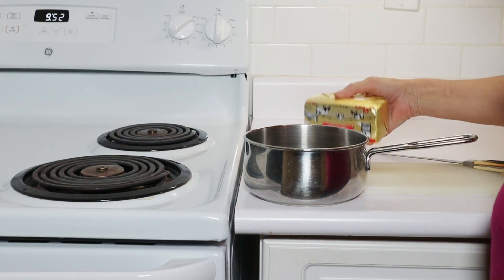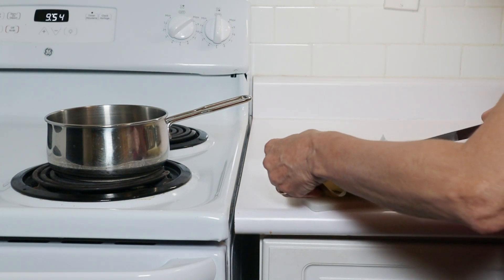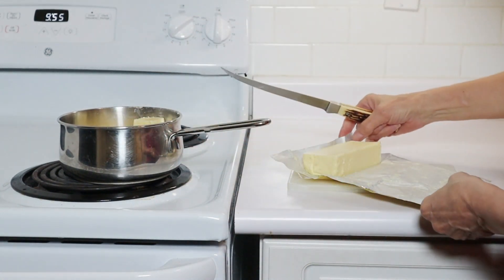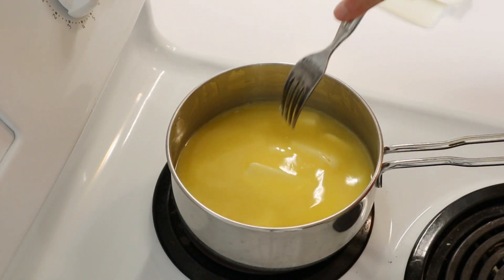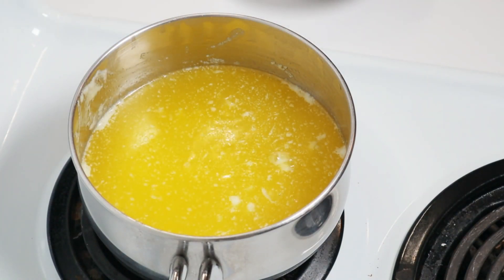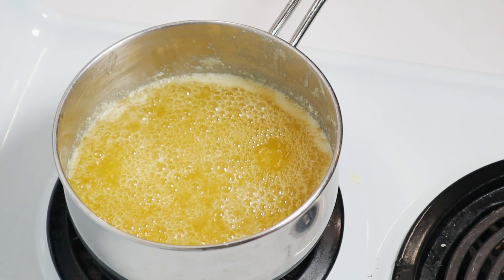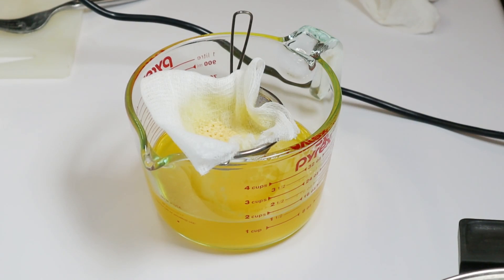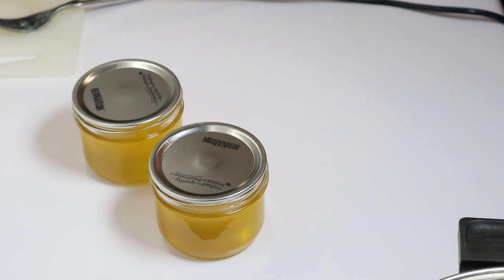How I Made Ghee